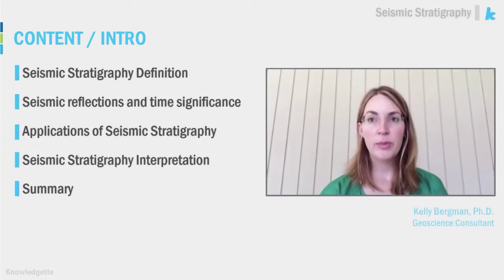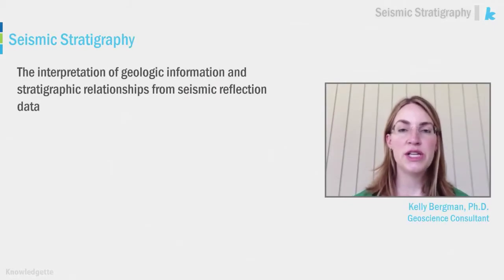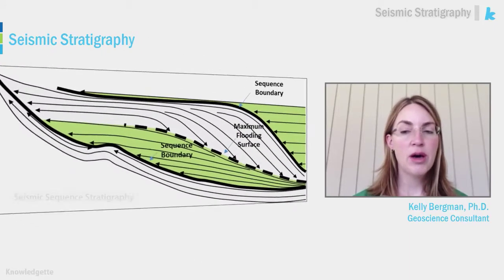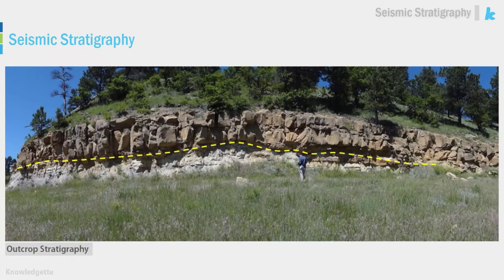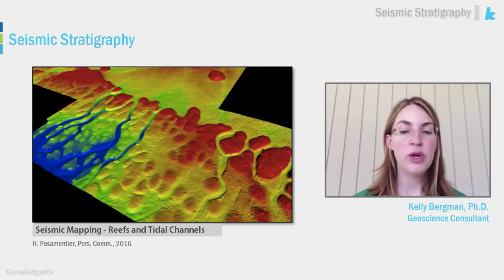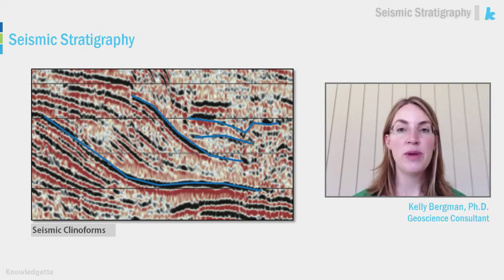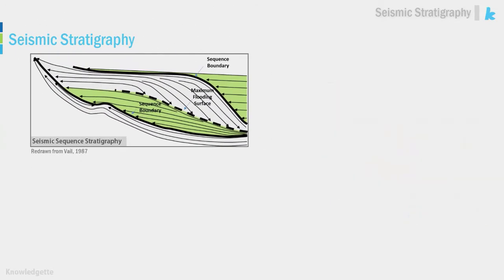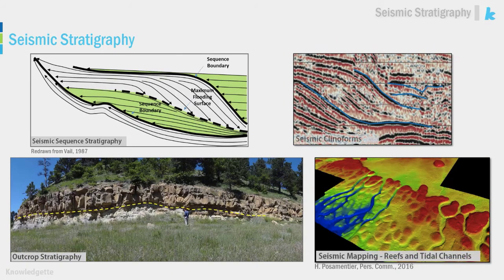Preview: Introduction to Seismic Stratigraphy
What is seismic stratigraphy & how is it applied in oil and gas exploration and development? Watch a preview of our new course with Kelly Bergman, PhD. Learn more & register for the full course